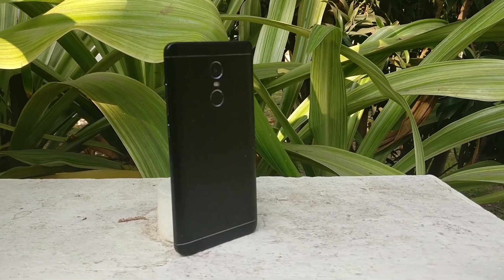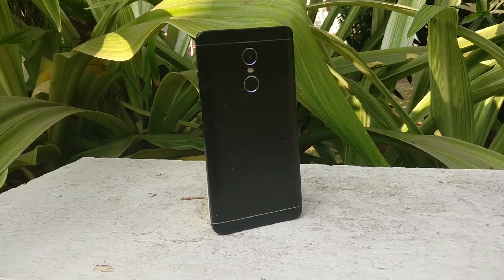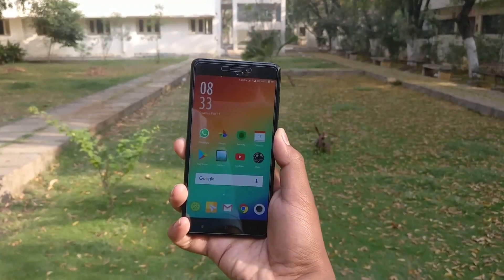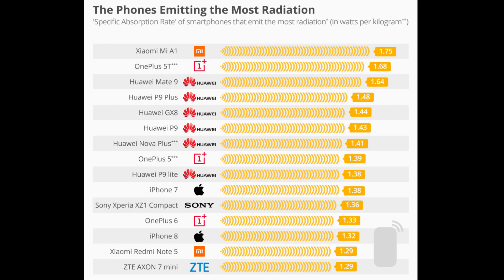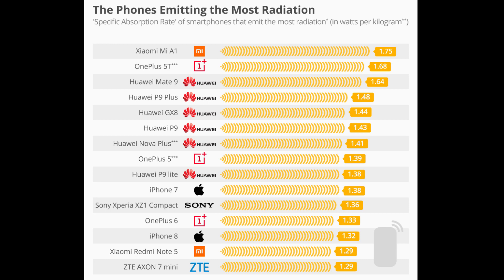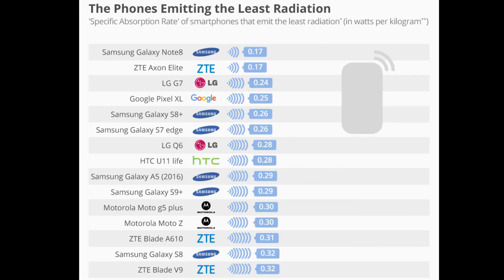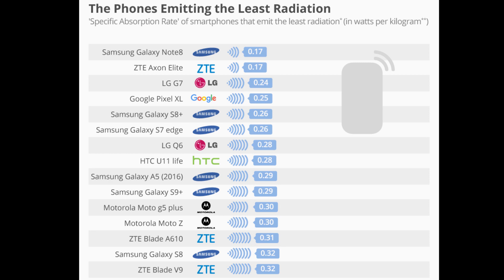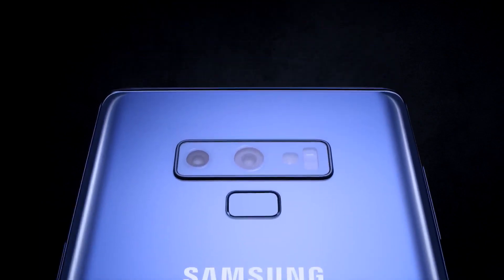Highest and Least Radiation Emitting Smartphones - SAR Value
Hey there guys.  Smartphones are now an essential part of our life. We start our day with our smartphone and we end the day with it. So clearly one hour without our smartphone is difficult for most of us. But, this electronic gadgets that we use everyday, is it safe?...Let's find out today...!!!